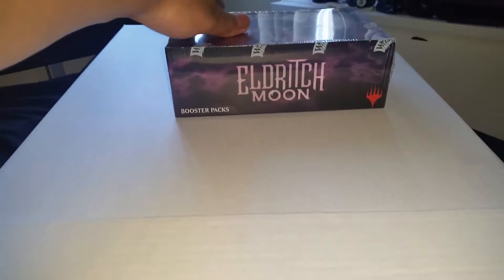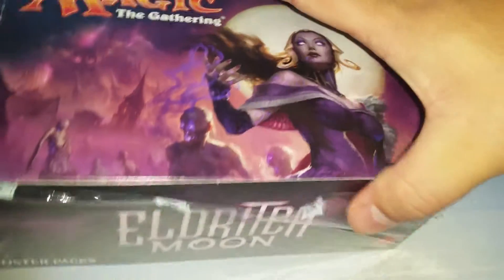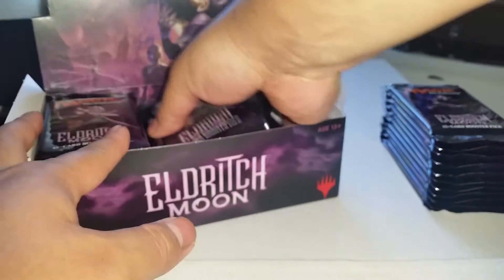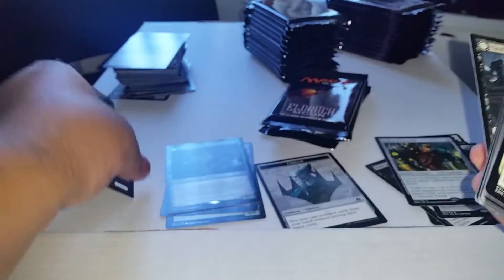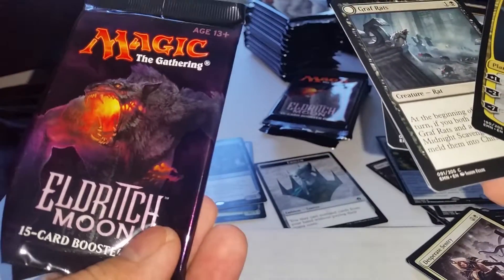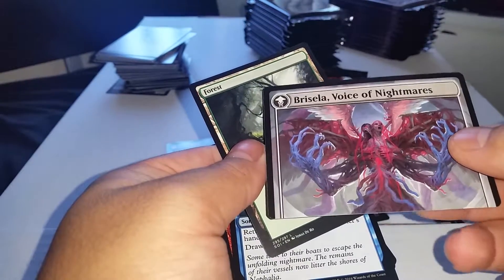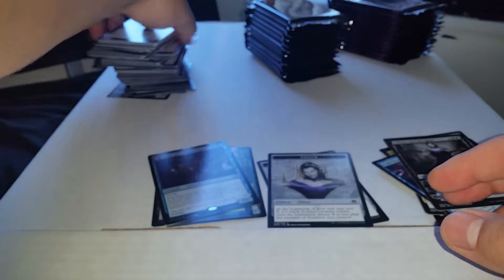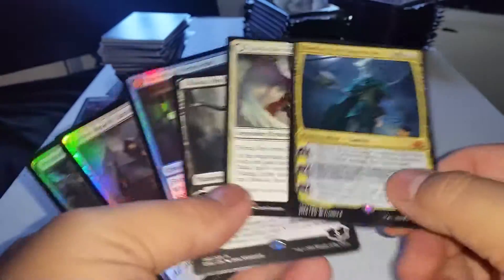MTG Eldritch Moon booster box unboxing part 1/3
Went to my LGS and bought a booster box.